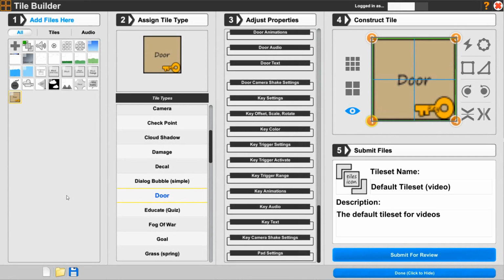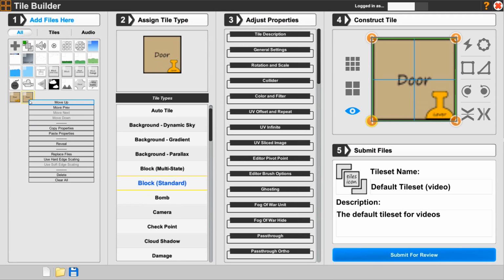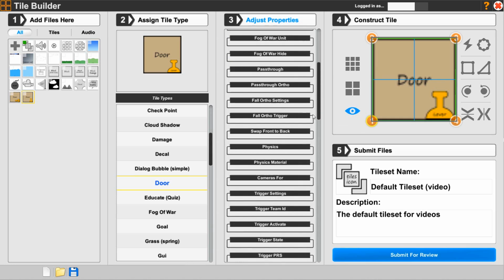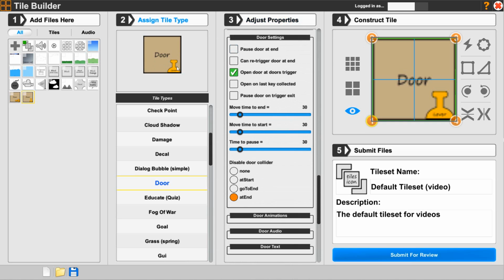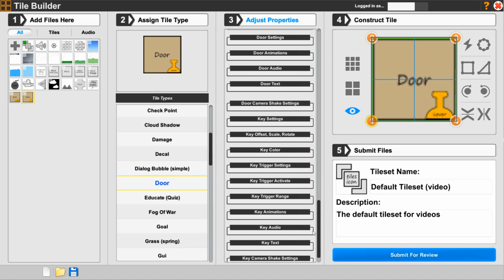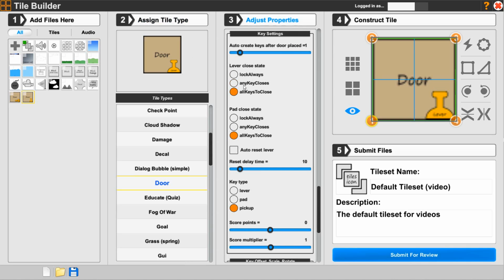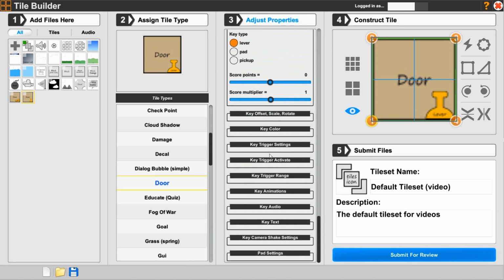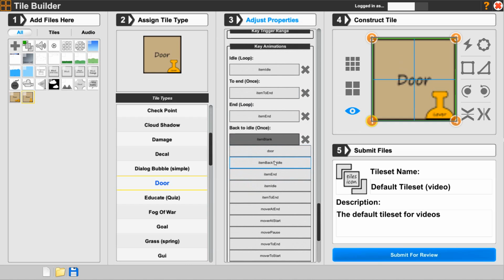46 Tile Builder Type Door Lever Setup